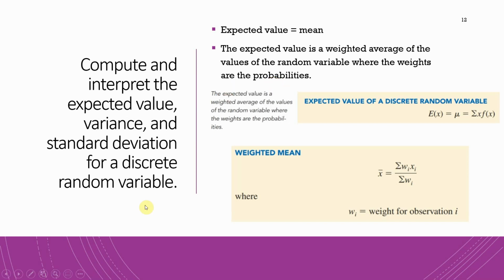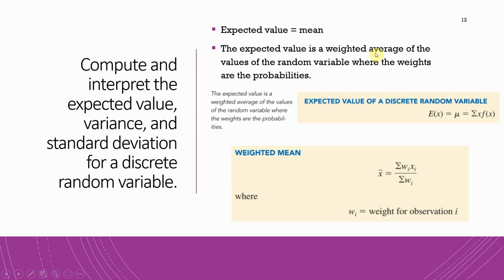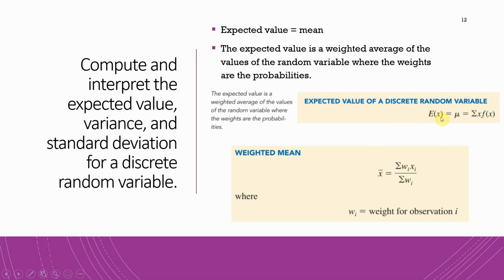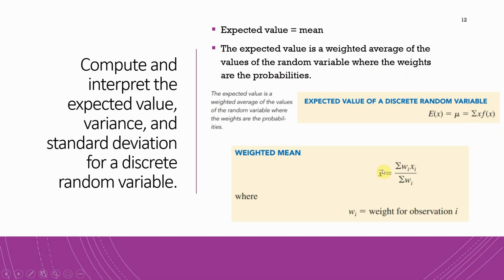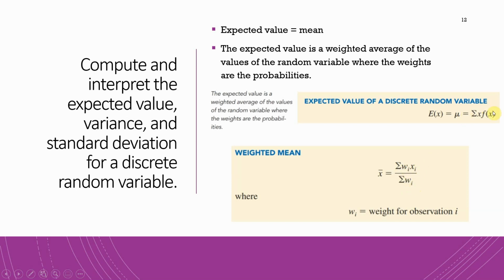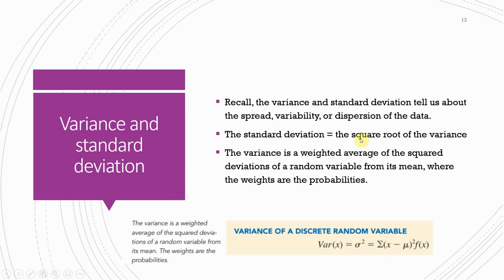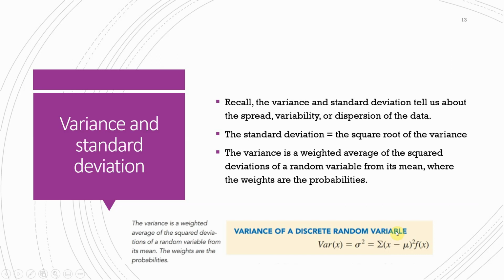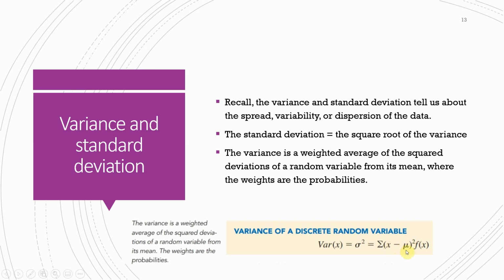Chapter 5 Mean Var SD Part 1